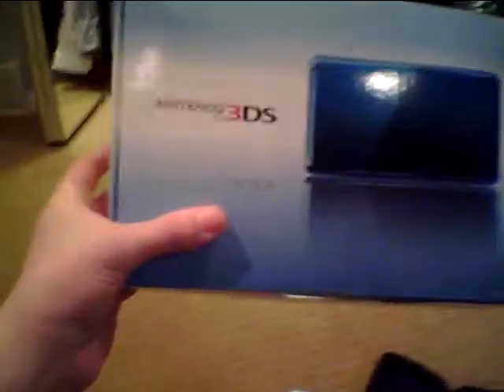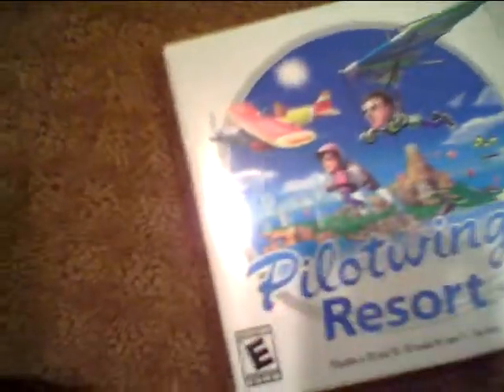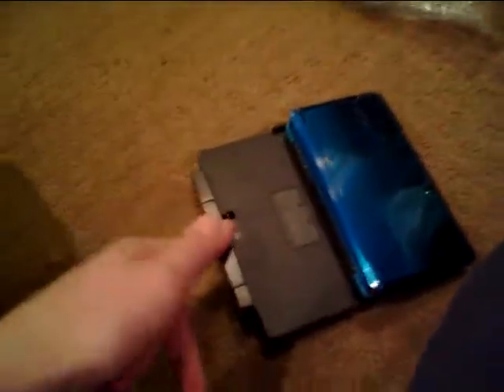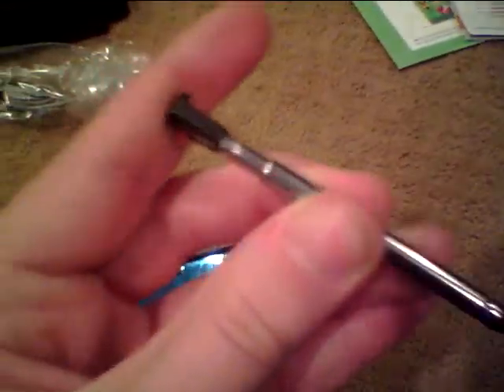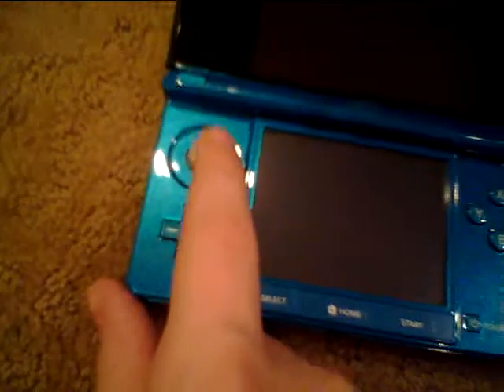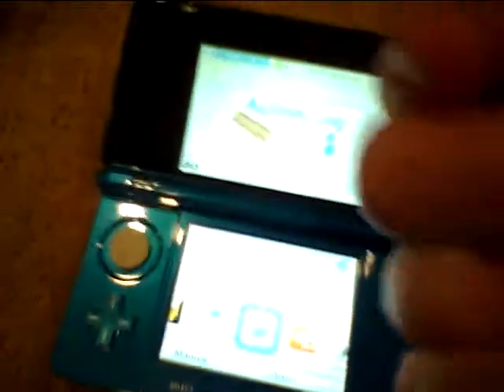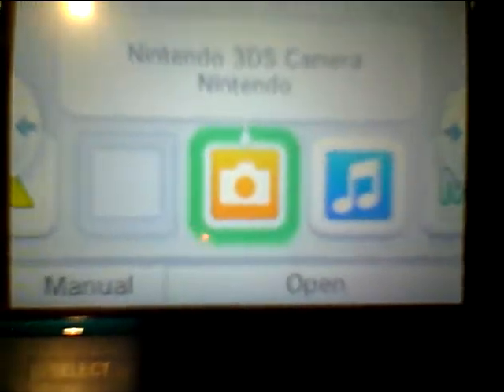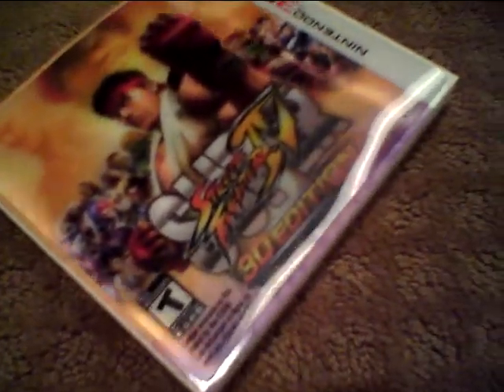3ds!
i review my new 3ds.